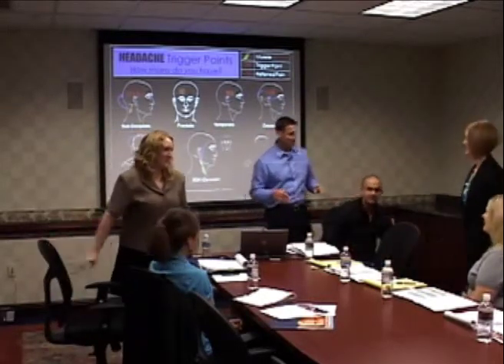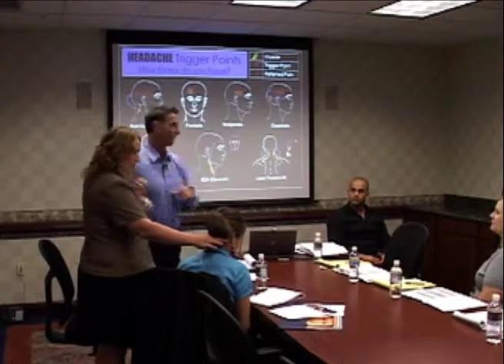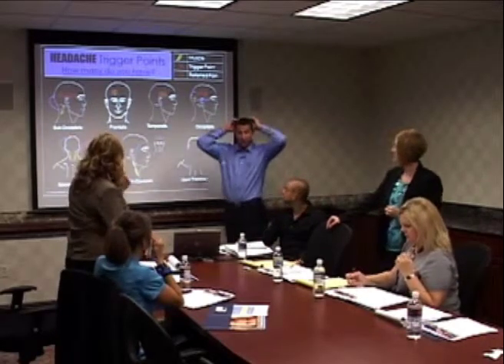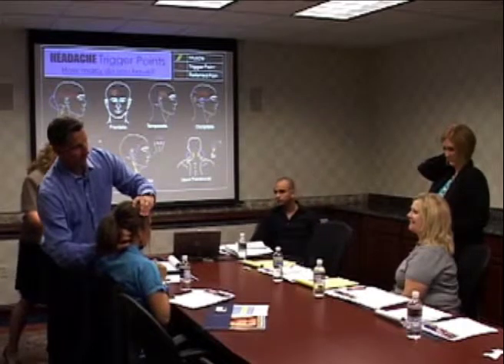Trigger Point Review Session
Chiroworkshop.com Breaking Free from the Bondage of Headaches Workshop